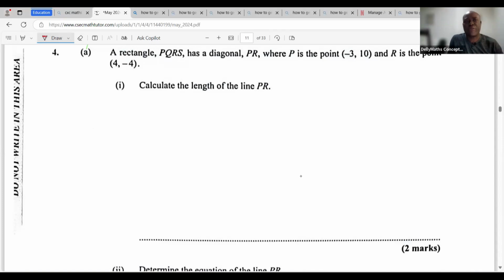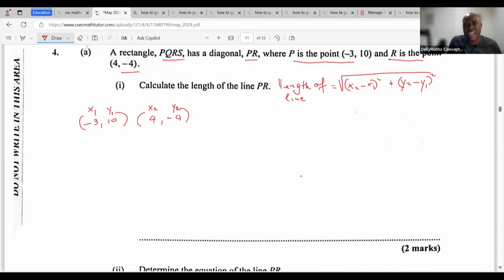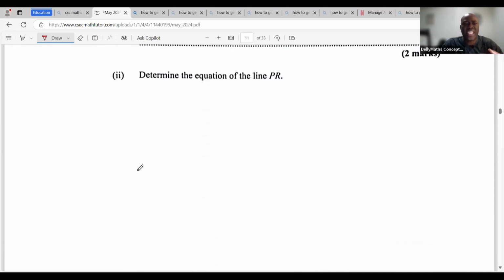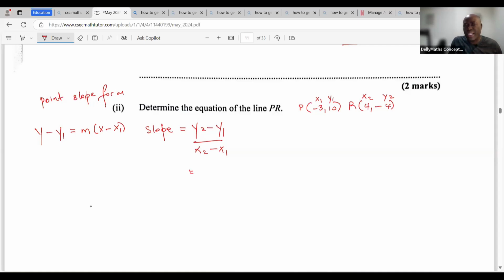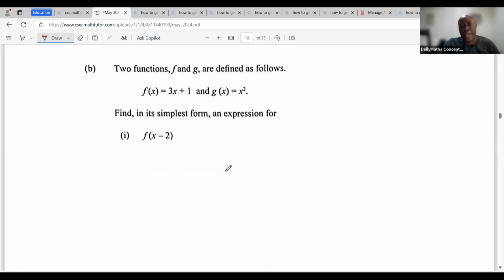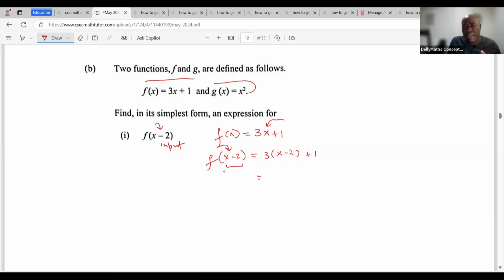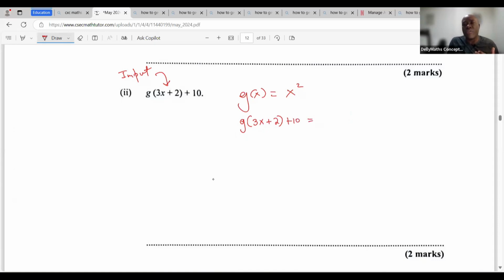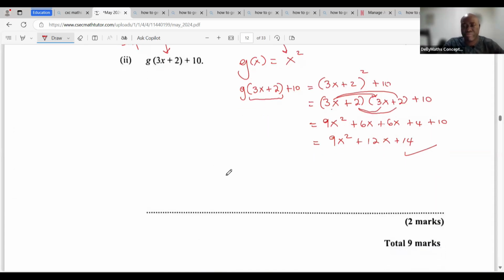Csec Mathematics Question 4 Coordinate Geometry and functions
In this video i (Wendell) calculate Slope using y2-y1/x2-x1. The equation of a straight line can be written in forms but I used point Slope form y-y1=m(x-x1).